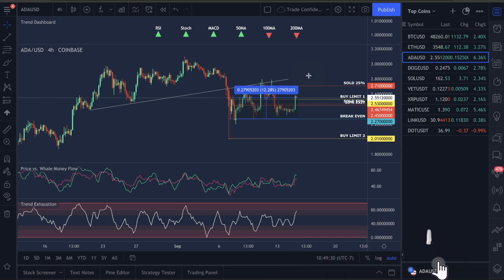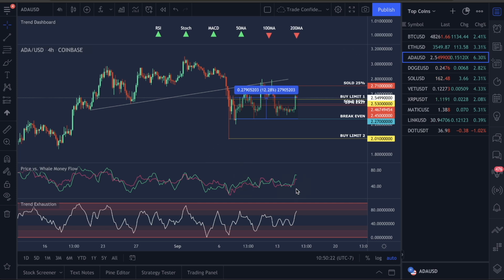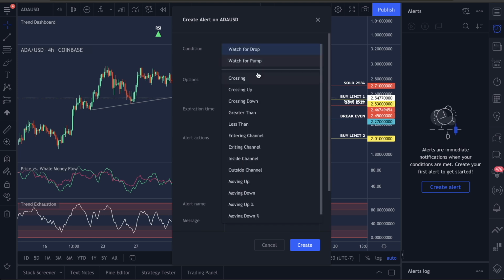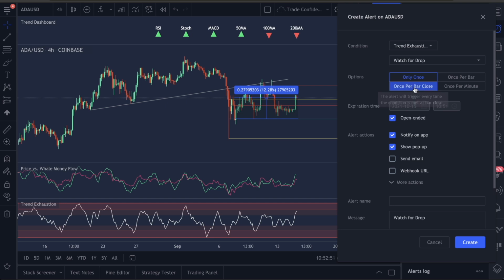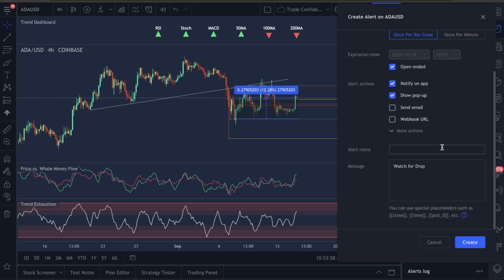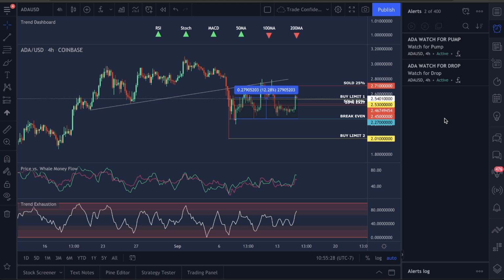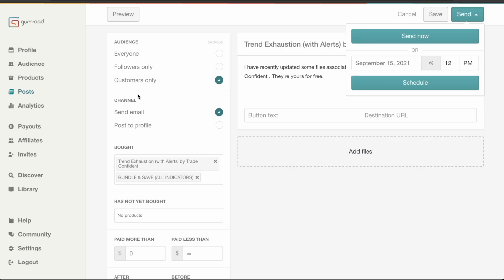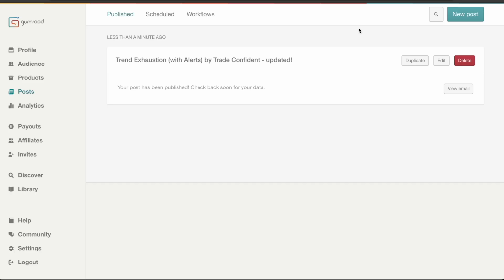MAJOR INDICATOR UPDATE YOU'LL LOVE [DON'T MISS THIS!]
I'm happy to announce we have now added alerts to the Trend Exhaustion indicator!!! This is a free upgrade for everyone who has already purchased the Trend Exhaustion indicator or the Bundle Pack on our website. An email has been sent to everyone for this update. Please re-upload the source code to your TradingView chart using the tutorial video below:

Video Topics